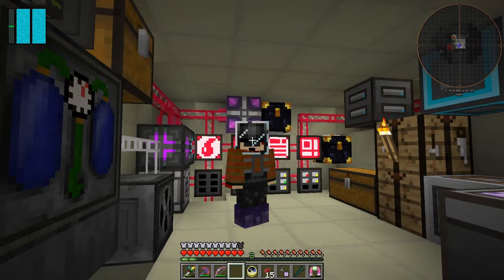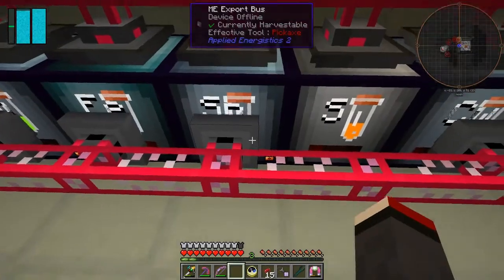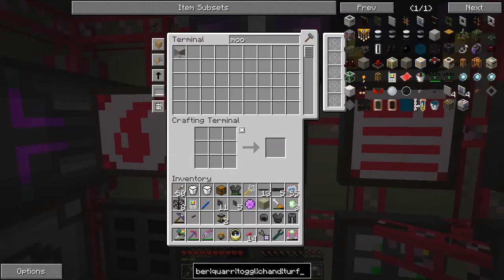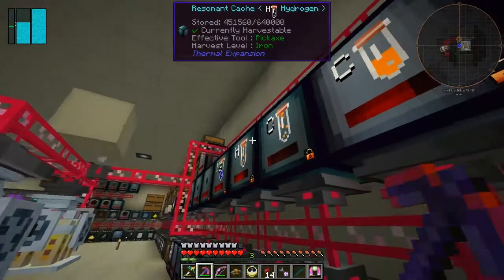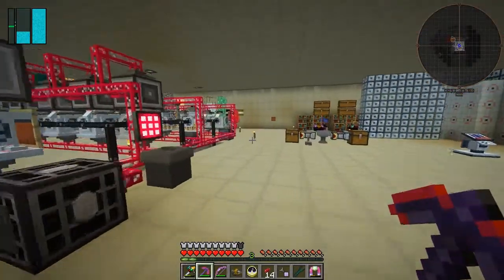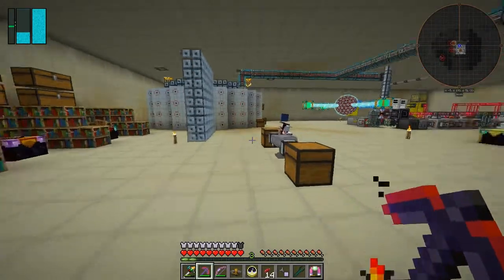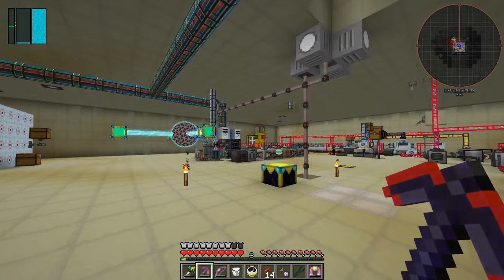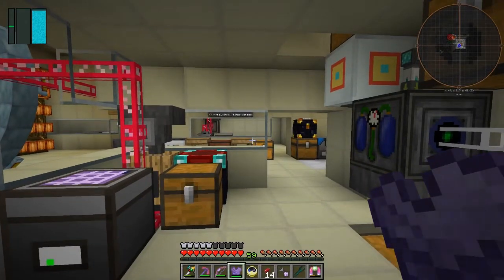Galactic Science 2 #109 - Asteroid Mining Preperation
In this episode we:
- craft some chandeliers
- craft a 200 dollar bill
- pimp up the

Complete the following quests:
- Its mine! (200 dollar bill)

This video is the my hundred and ninth episode of Galactic Science 2, a series of the beta 0.13 mod pack by Caithleen. This a very different Minecraft mod pack crafting with minechem and the assembly table.